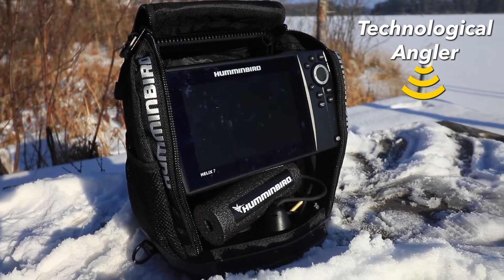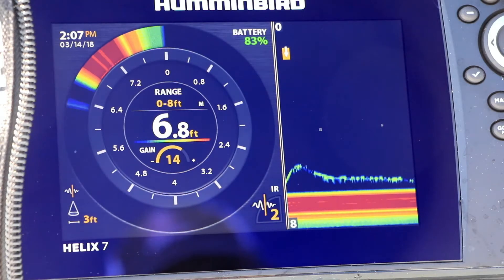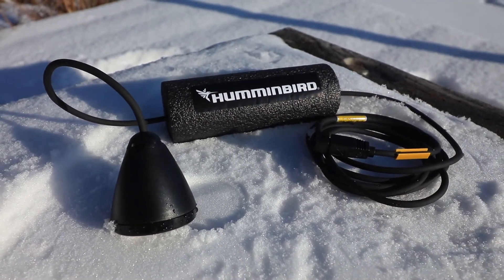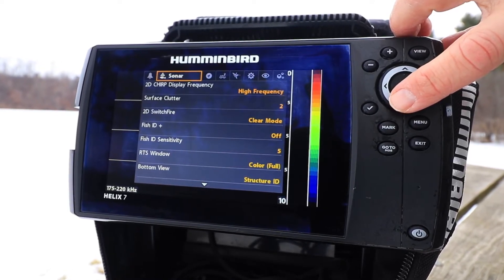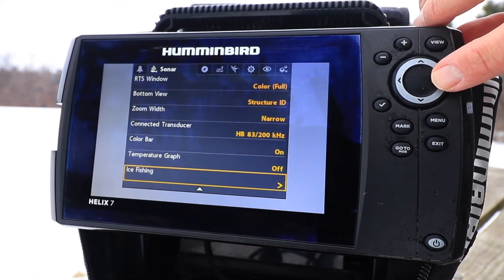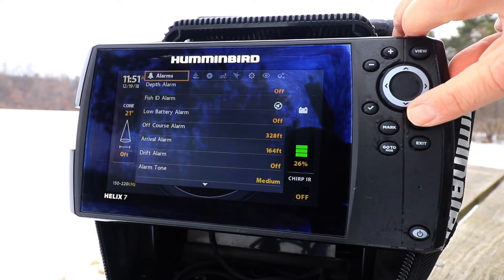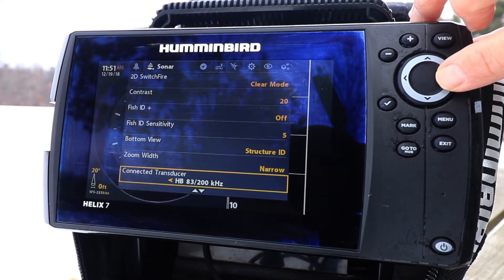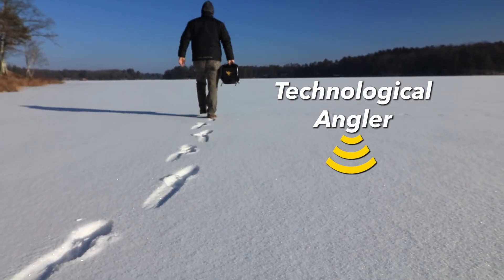HELIX Ice Fishing Configuration | The Technological Angler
Moving a Humminbird HELIX from your boat to the ice? Configure it for hard water success with this tip.